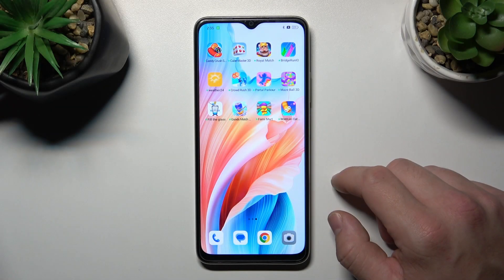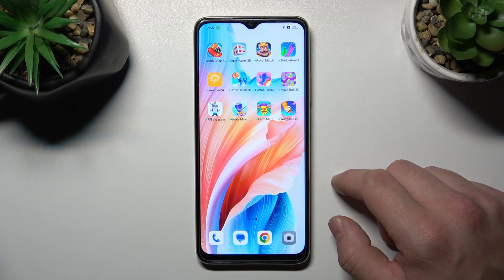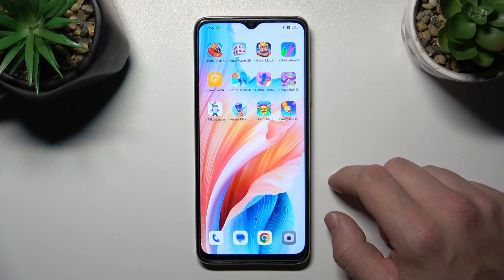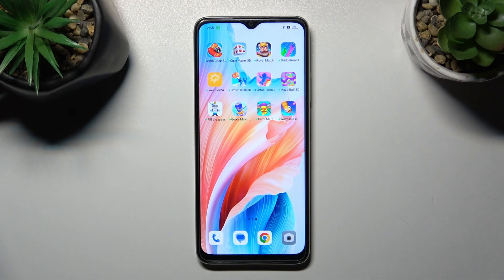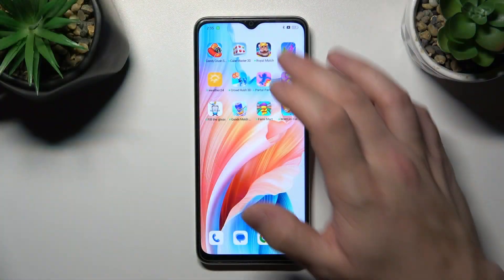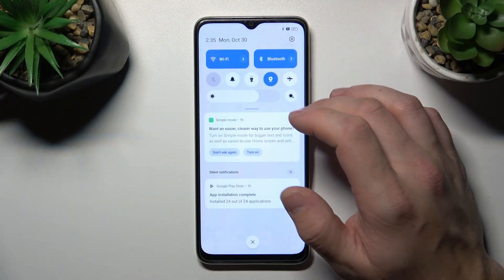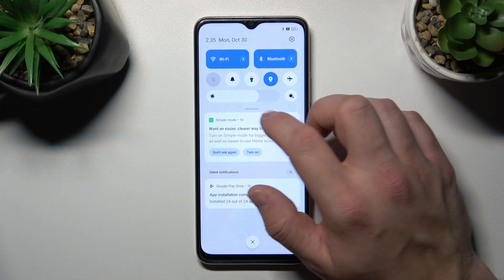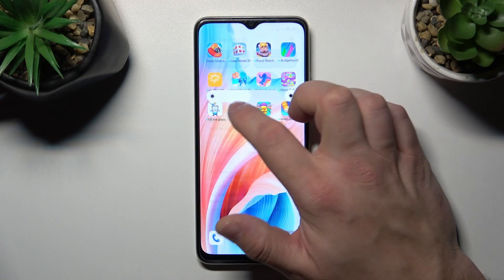How to Change Display Brightness Level on OPPO A18?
The objective of today's video is to show you how to adjust the brightness level of your OPPO A18's display. We'll show you how to use the slider on the control panel to adjust the screen brightness. Check out our YouTube channel to learn more about the OPPO A18.

What's the procedure for modifying the display brightness level on the OPPO A18?
How to change the display brightness on OPPO A18?
How to configure the screen brightness level on the OPPO A18?